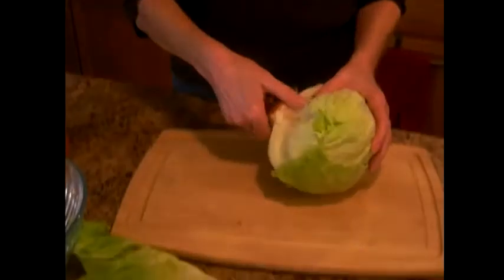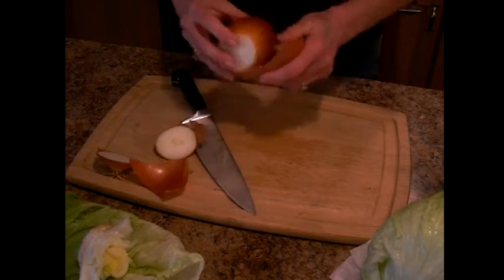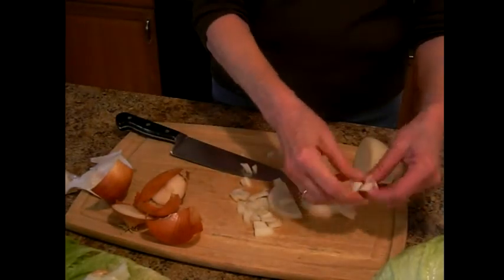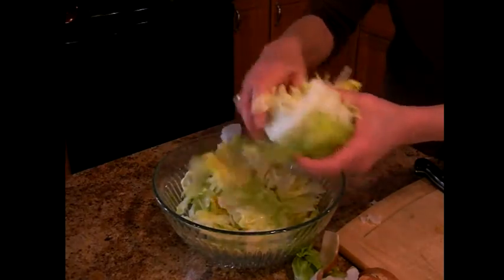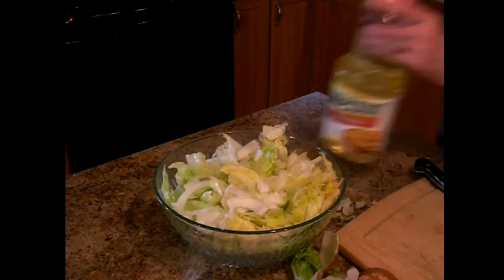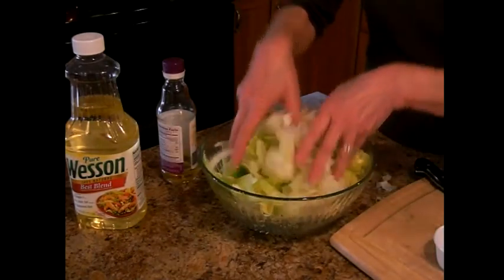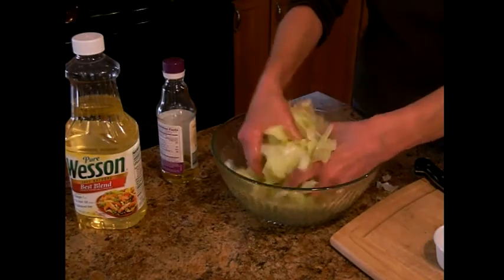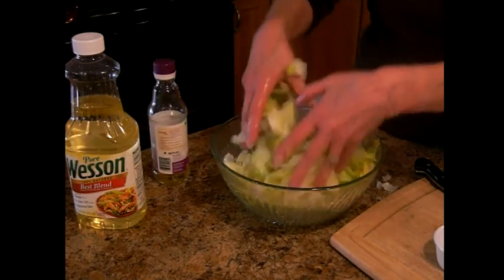COOKING with JOHNI - Sweet Lettuce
Sweet Lettuce is an old family recipe and easy to make. Goes well with gravy dishes, and should be served immediately. for more old family recipes.